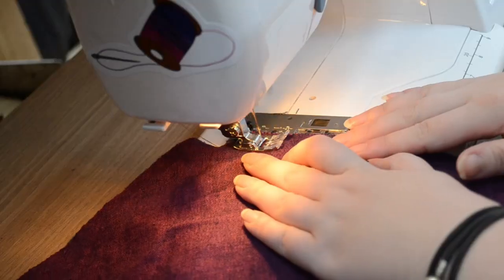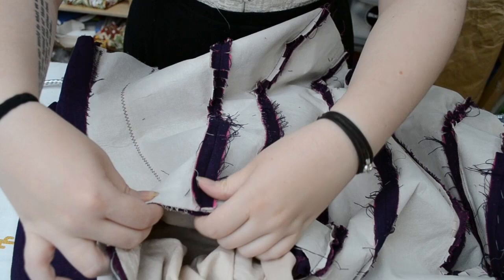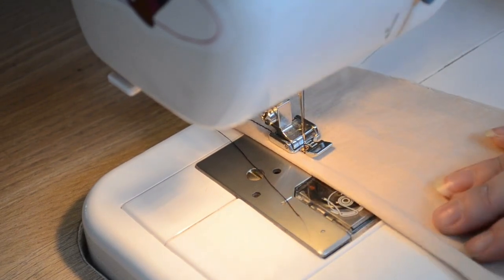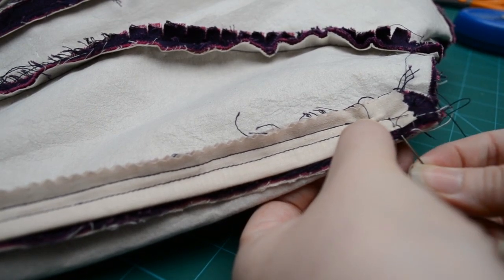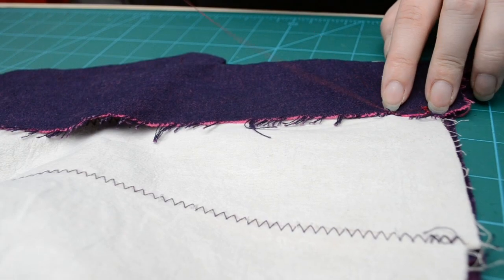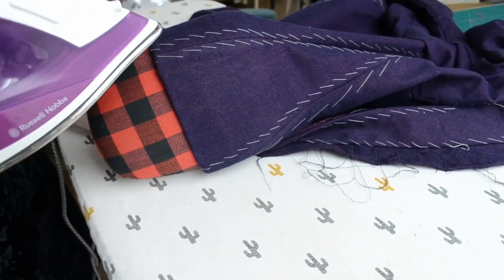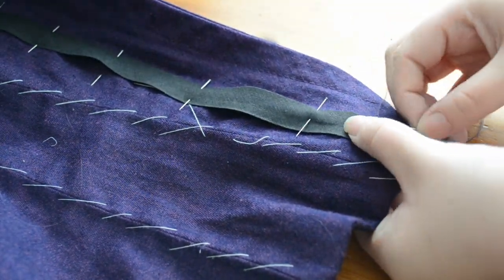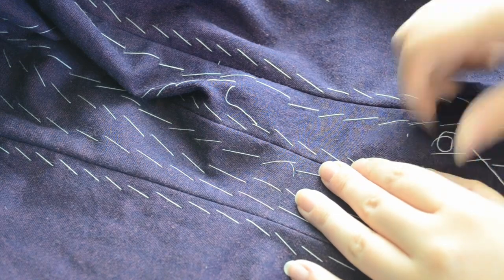⌛ Making A VICTORIAN Vest Front Jacket from a 130 YEAR OLD Pattern // Part 2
Hey Chickadees!

I didn't realise this video would be so short! The actual finishing process took a long time, but I hope you enjoy it nonetheless, I enjoyed making it (apart from the sleeves)

Aakaash Gandhi - Kiss the sky, Shattered Paths & Lifting Dreams

My Kit

Mini Tripod

Domestic Sewing Machine

Scissors with chain

Fiskars scissors

Small Quilting ruler
(Even if you're not a quilter, I would still highly recommend one of these)